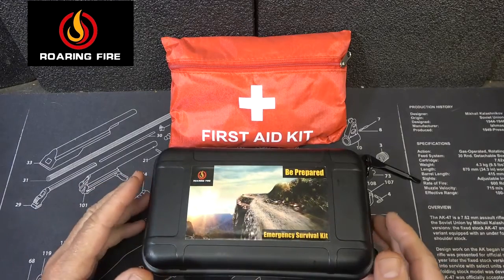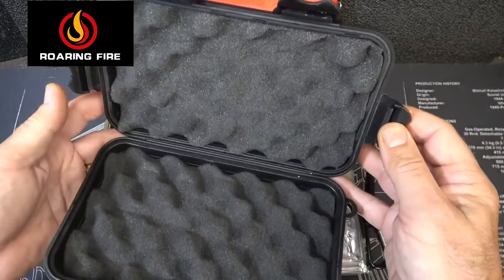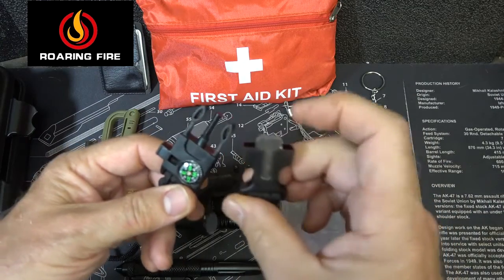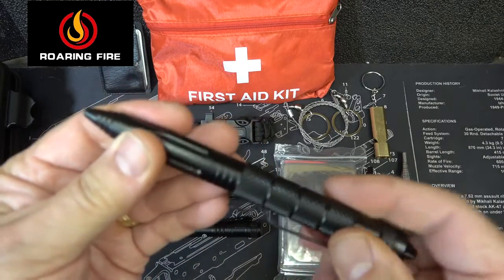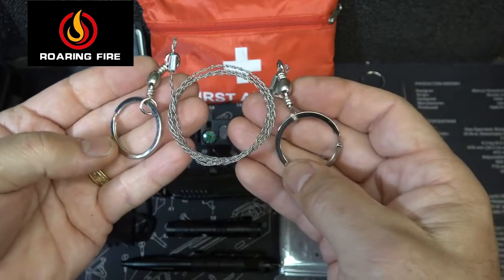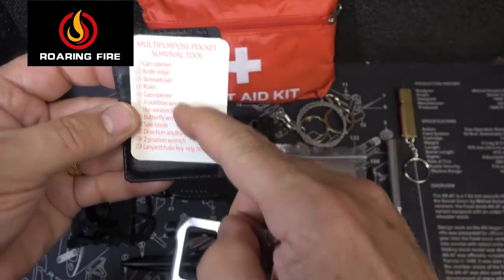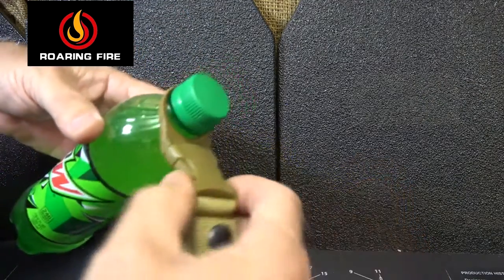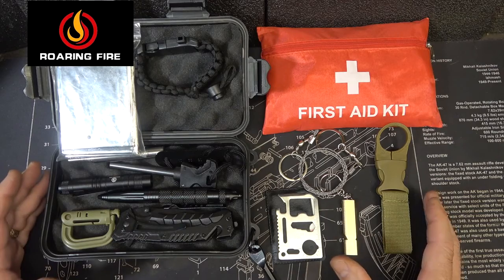Everyone needs this survival kit in your backpack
Whether you're looking for a quality survival kit to be better prepared, or simply just want a kit for camping and adventure, now is a great time to get the gear you need. You never know what will happen in the future, so it's always good to be prepared in advance. Having a quality Emergency survival kit is Peace of Mind. Roaring Fire 26-in-1 survival kit is your best choice. more details